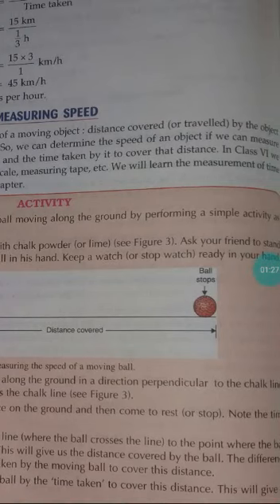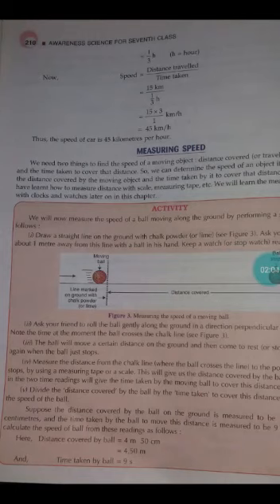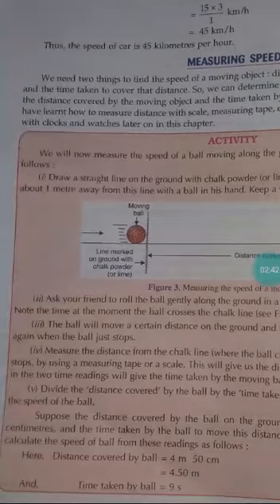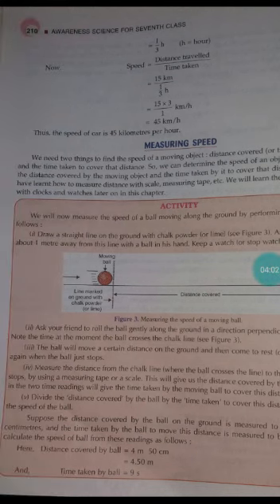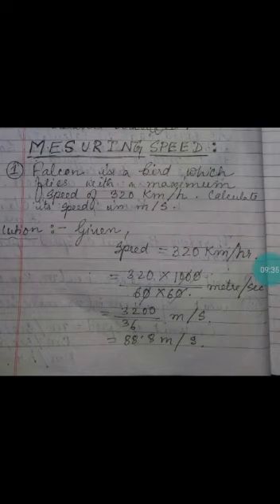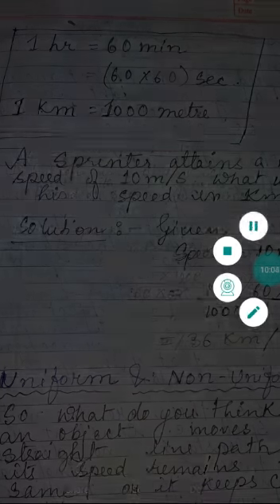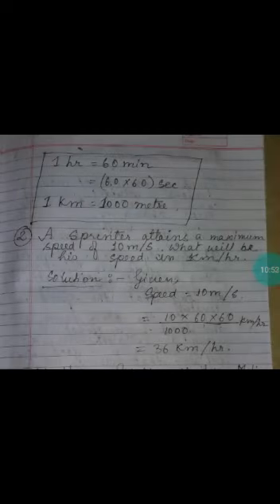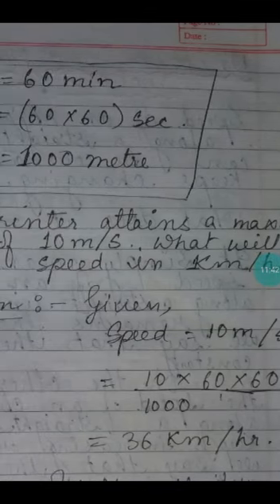Class VII Physics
Measuring Speed